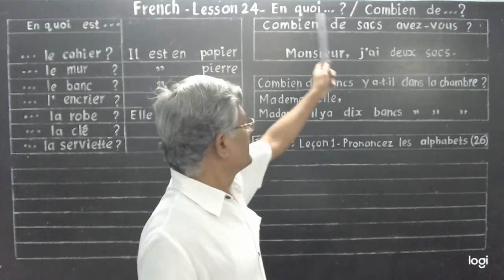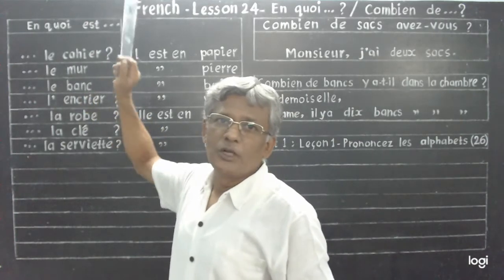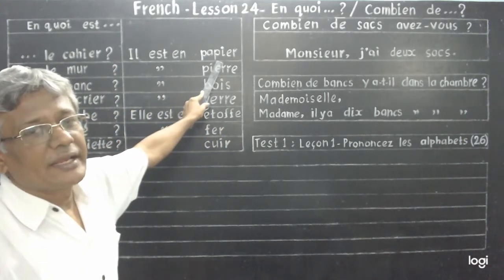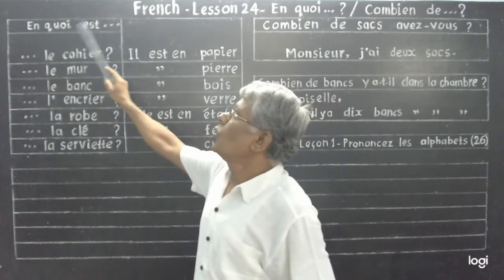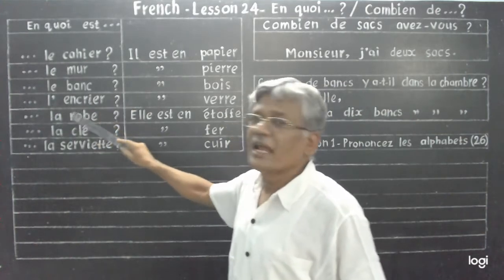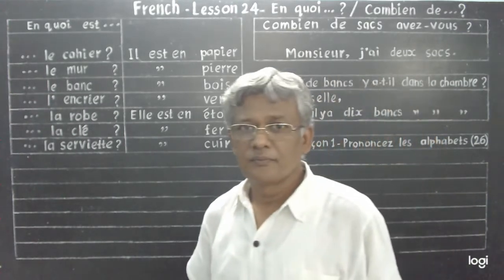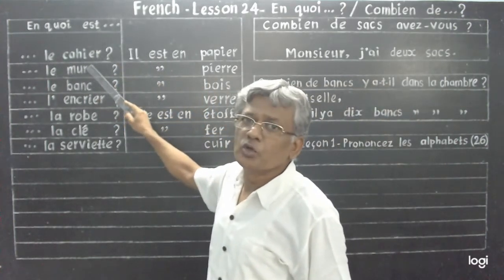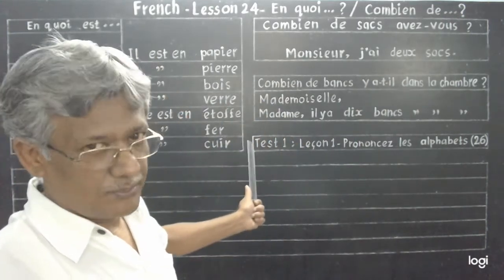Learn French. Lesson :24. Questions : En quoi / Combien de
Here we deal with interrogatives like...How many and If what is it made of.
Easy and simple expressions.
A series of test is planned.
First test starts with this class.
Pronouncing The alphabets.
Leaners are expected to give due importance to these tests as these ones are capable of enhancing the pronunciation.

Lesson 1 - Les Alphabets

Lesson 2 - Les nombres 1-10

Lesson 3 - The Days of the week

Lesson 4 - Indefinite Articles-I

Lesson 5 - Indefinite Articles-II

Lesson 6 - The months of the year

Lesson 7 - Numbers 11-20

Lesson 8 - Revision : 1

Lesson 9 - Revision : 2

Lesson 10 - Revision : 3

Lesson 11 - Revision : 4

Lesson 12 - Revision : 5

Lesson 13 - Negative sentences.

Lesson 14 - Present tense of : To be

Lesson 15 - Affirmation, Interrogation.                            and Negation

Lesson 16 - The definite articles.

Lesson 17 - Prepositions

Lesson 18 - Numbers from 21 to 100

Lesson 19 - The adjectives.

Lesson 20 - The verb : Avoir. The                                      adjectives.

Lesson 21 - Verbs : To be and To have.

Lesson 22 - Colours.

Lesson 23 - Expression : Il y a.